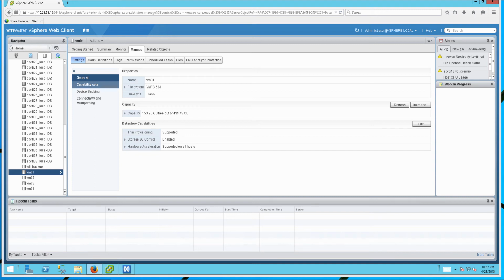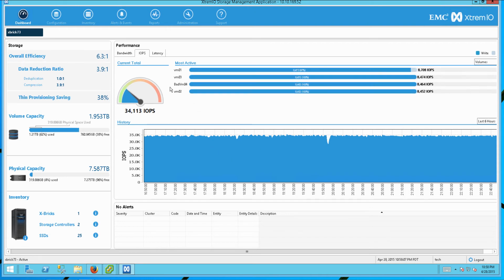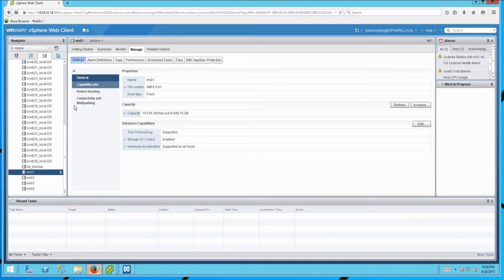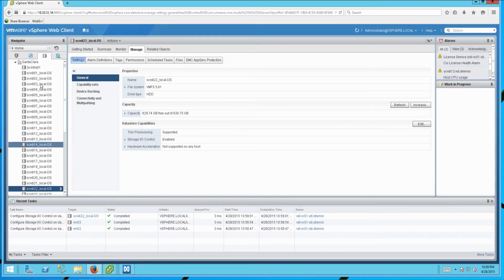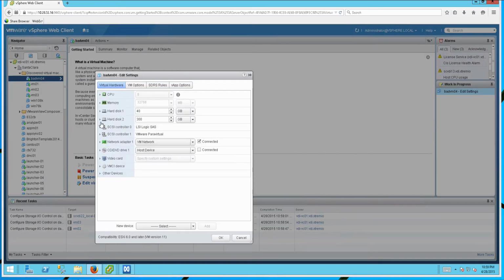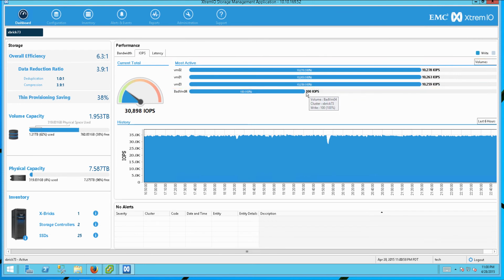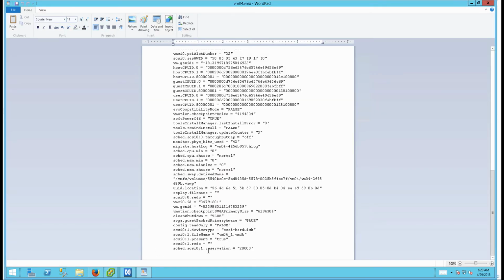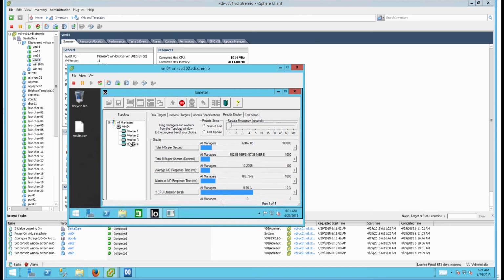Integrating EMC XtremIO with VMware Storage IO Control (SIOC)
This video shows how to apply a storage QoS at the VM level using VMware vSphere 5.5/6.0 and EMC XtremIO